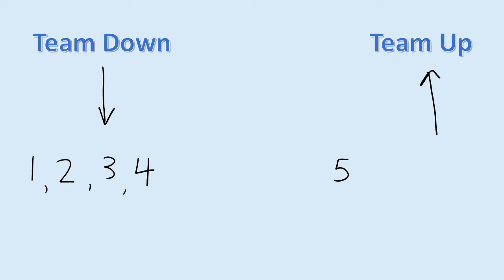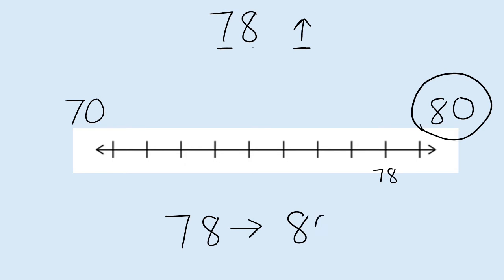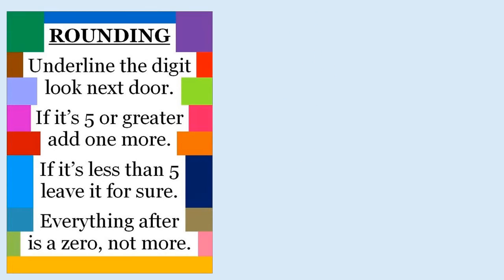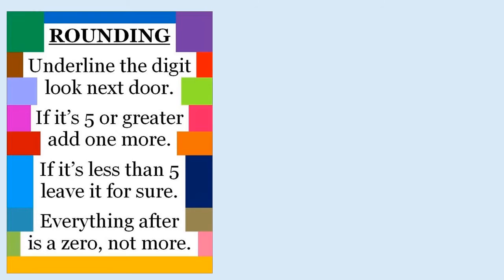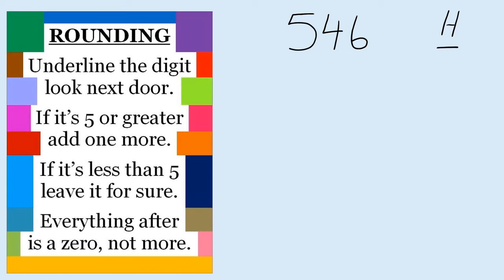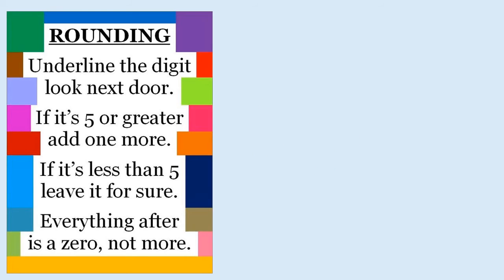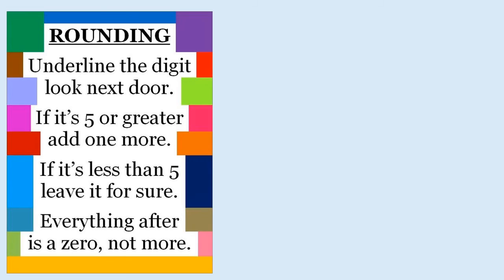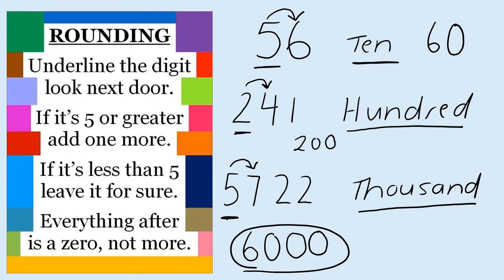Rounding Numbers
Learn how to round numbers to the nearest 10, 100 and 1000.